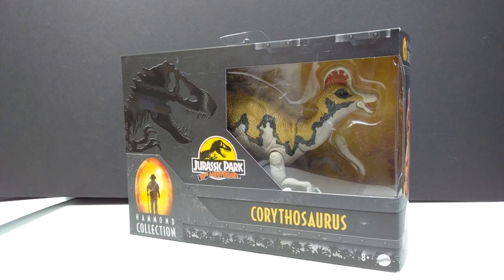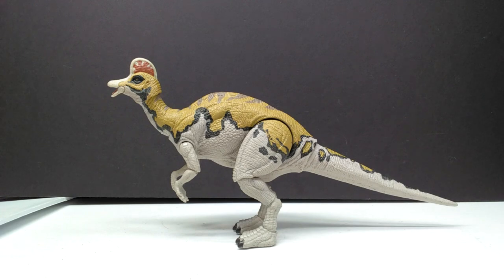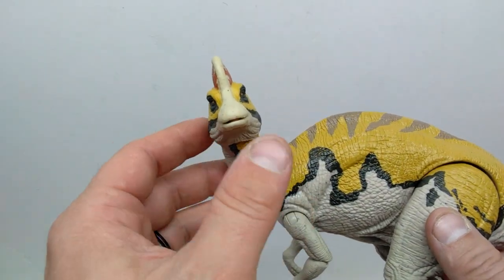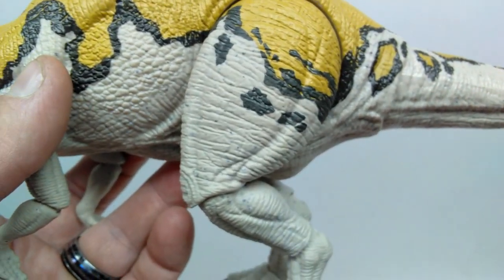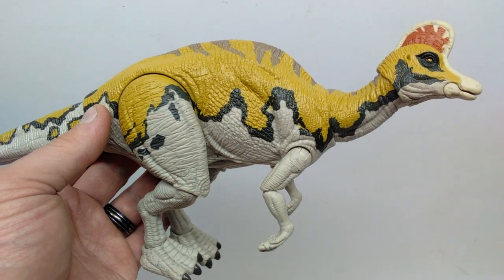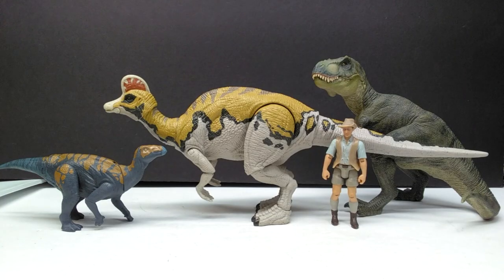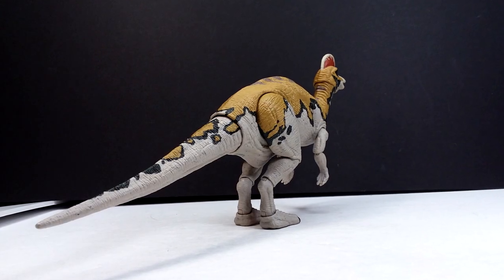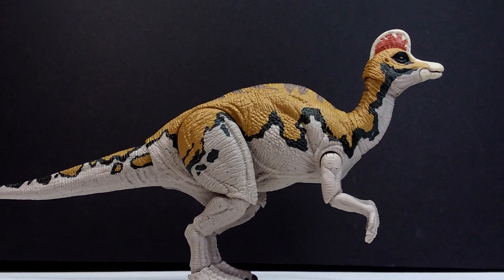Mattel Jurassic Park 3 Hammond Collection Corythosaurus Review!!! Jurassic Park 30th Anniversary!!!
Today we're checking out another brand new Mattel Jurassic Park 30th Anniversary release,  as we have the Hammond Collection Jurassic Park 3 Corythosaurus!!!